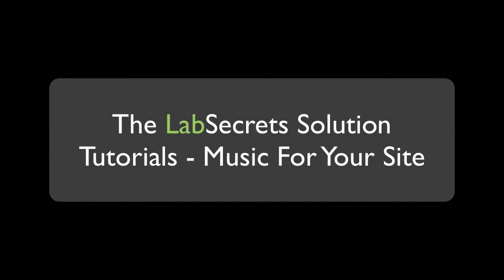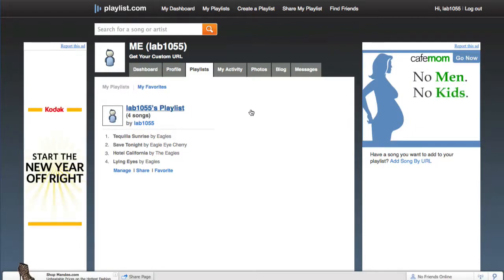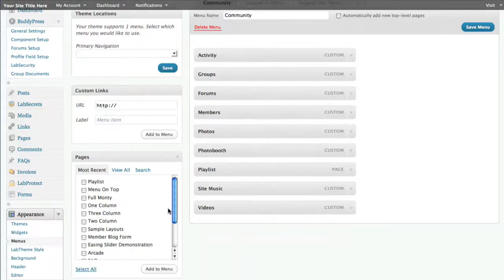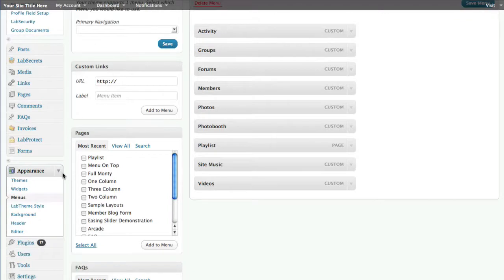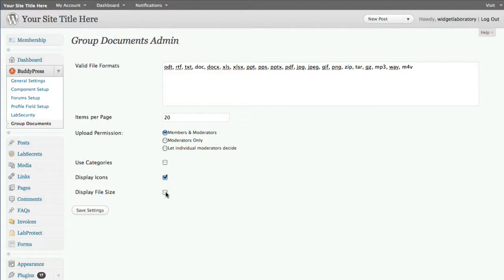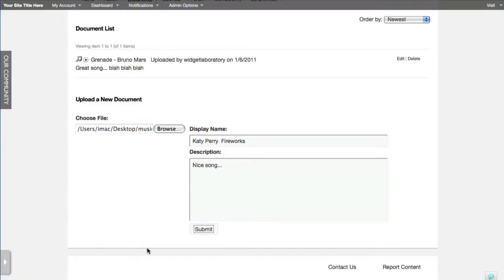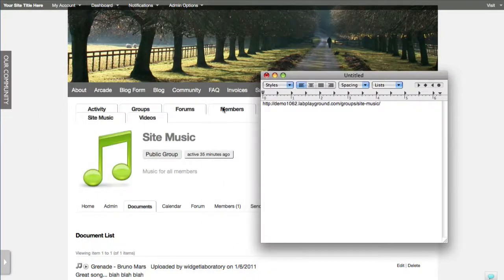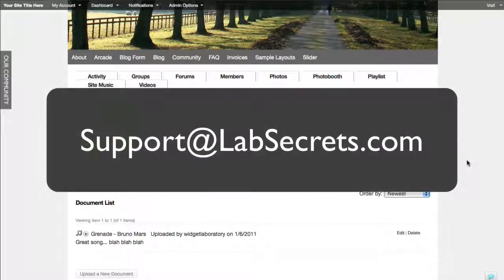Tutorials - Music For Your Site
Create A Social Network and Monetize Today!
In this tutorial, we show you how to add three different music options to your site.